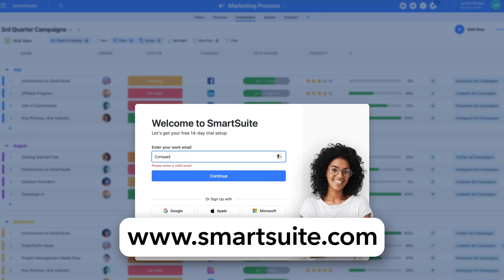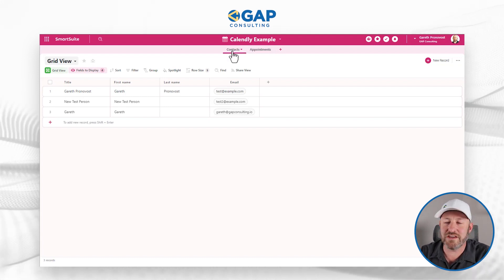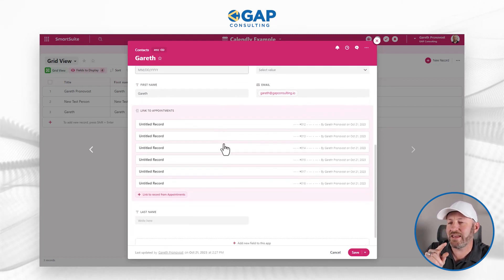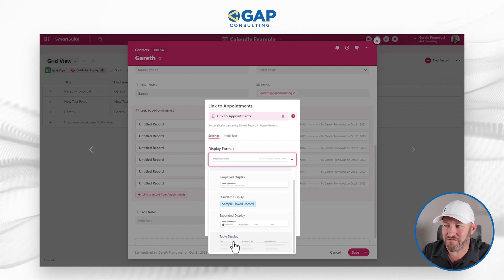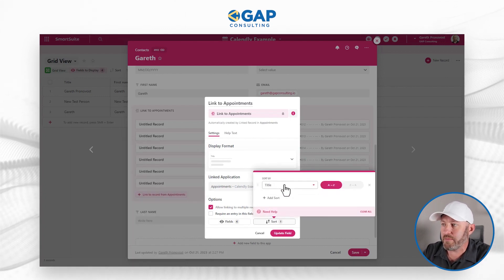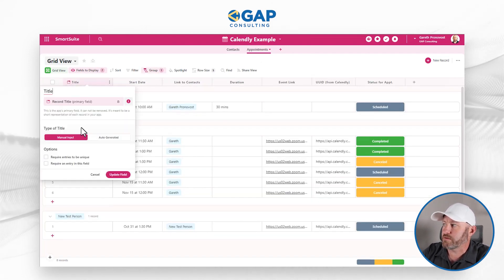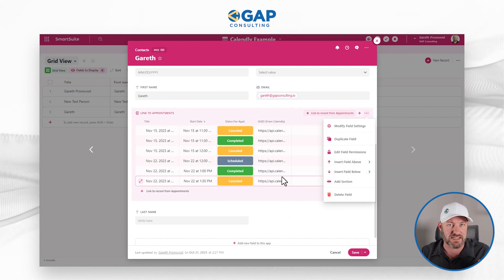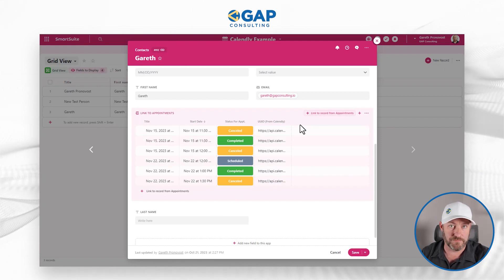SmartSuite's Hidden Gem : Table Display In Expanded Records - See Your Data in a Whole New Way!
One of SmartSuite's best new features flew under everyone's radar. Now users have the ability to access a table of information inside linked records. This means that you can have a detailed view of your data within the context of a specific record, providing a more comprehensive understanding of your information. Let's check this out!👇

Table of Contents: 📖 👇

00:00 - What this video covers
01:42 - Replacing Apps with Tables
02:34 - Reviewing a previous Solution
03:37 - Accessing Table View in linked record display
03:32 - Building the Junction Table
04:42 - Customizing Table Display with fields
06:53 - All the functionality you have with linked records
07:41 - The one critique of this new feature
08:31 - Final thoughts and How to Get More Help!